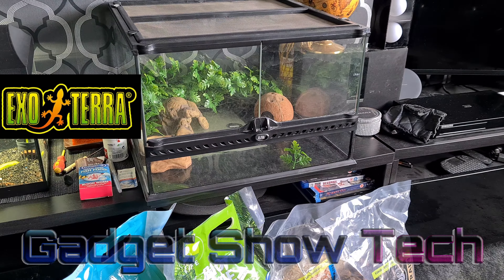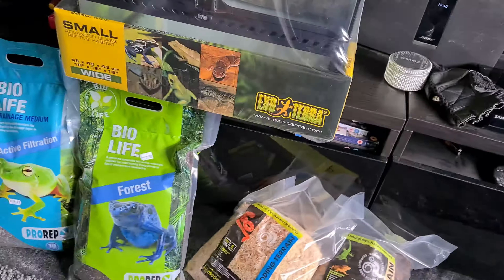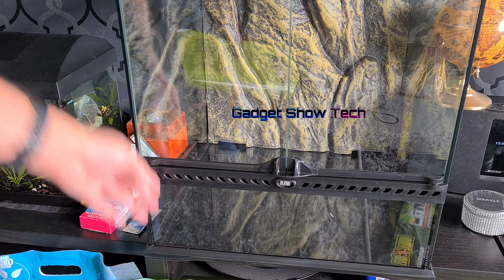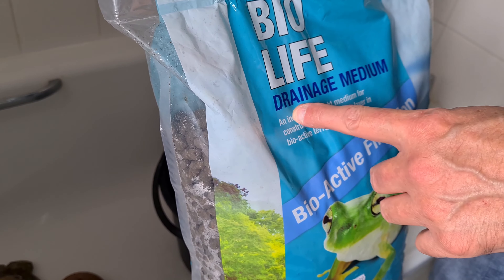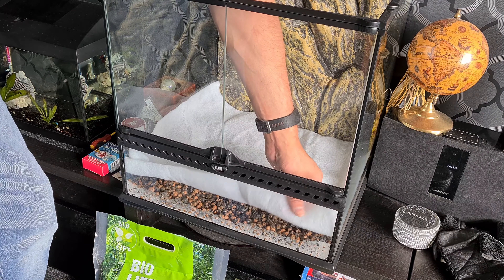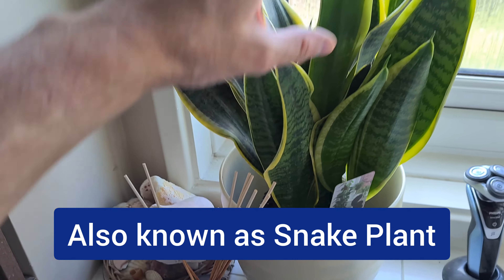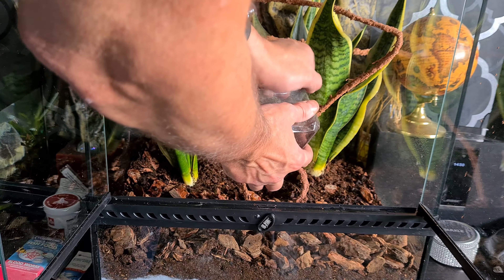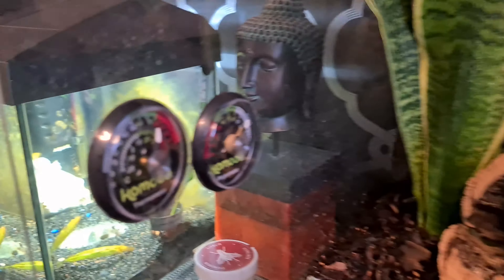ExoTerra How To set up a Terrarium for Gecko | Reptile Pet DIY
If you’re about to set up your first terrarium, here’s what you need.  A glass terrarium comes in various sizes, as it keeps moisture and humidity.
the video features a 45 x 45 x 45 but we now have a 60cm high which is best suited for arboreal species.
Geckos are one of the easiest to look after as they require no additional heat compared to Lizards.

video on feeding, Heating and Lighting.

update: we had to remove the succulents as they are fragile and kept breaking.

prorep bio life forest.